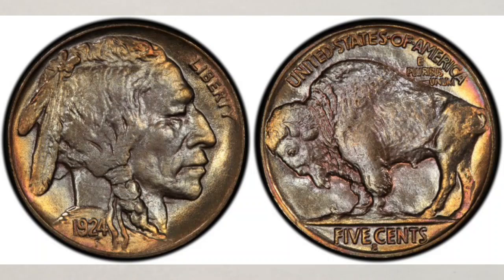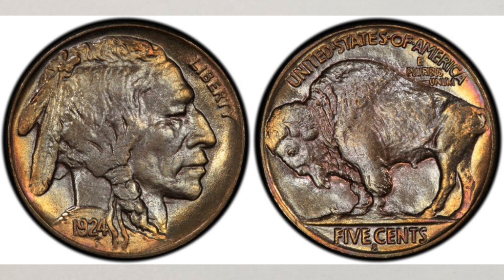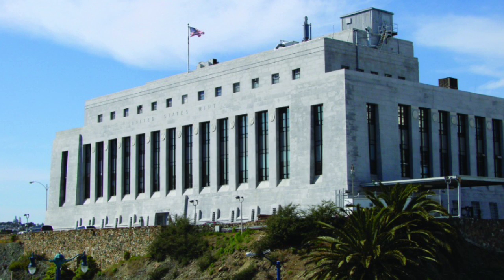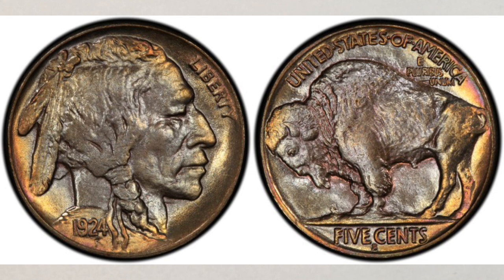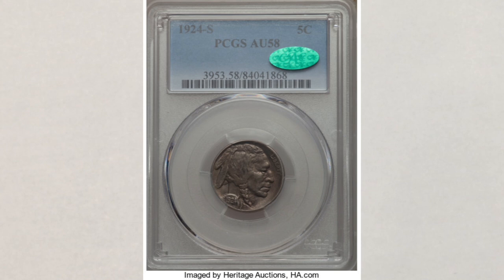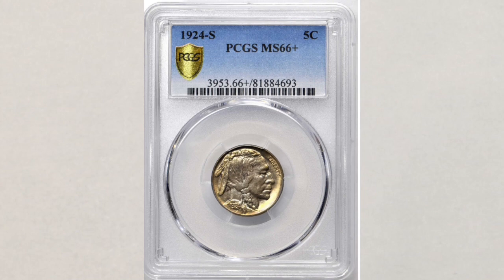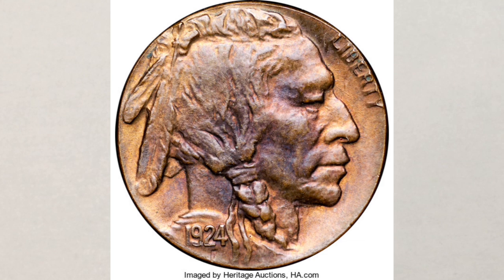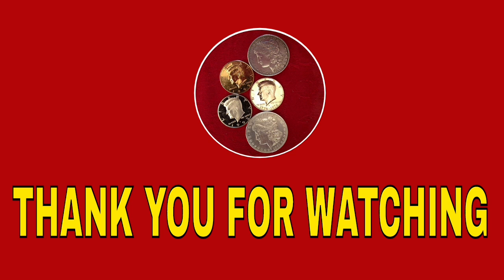Buffalo nickel you should know about!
We talk about the buffalo nickel you should know about. We cover many facts about the Buffalo Nickels in general and talking about prices in different grades. If you like Buffalo Nickels you need to watch this video.